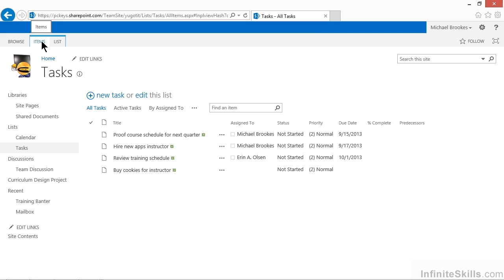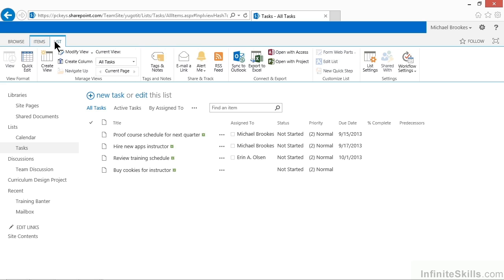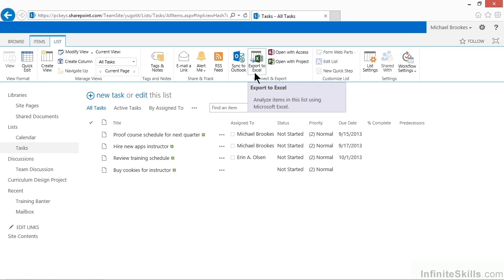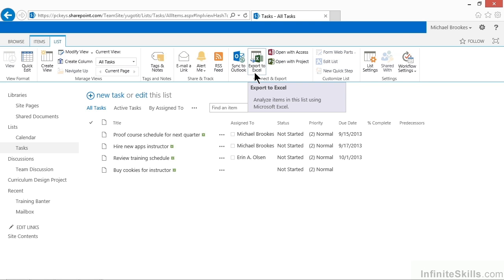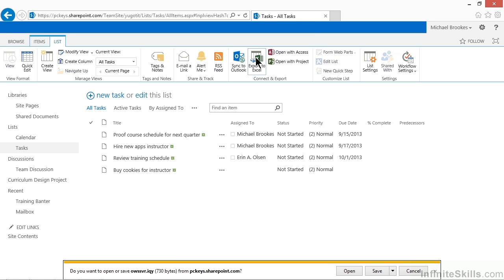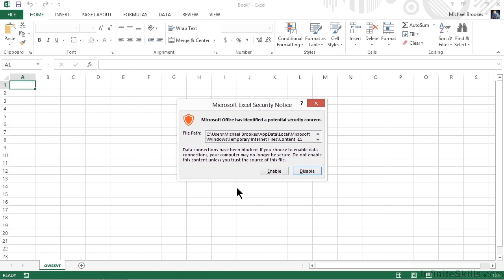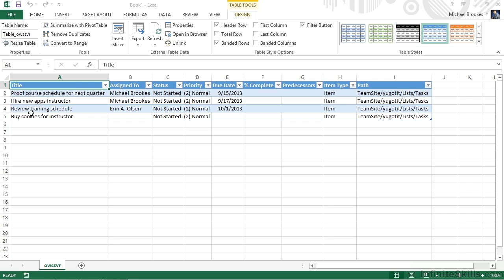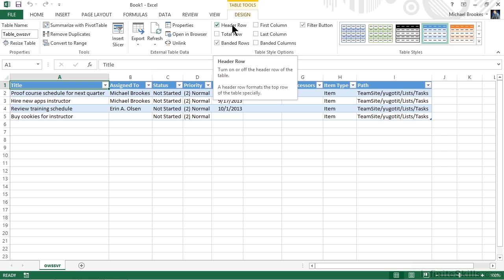24 SharePoint Exporting Lists to excel